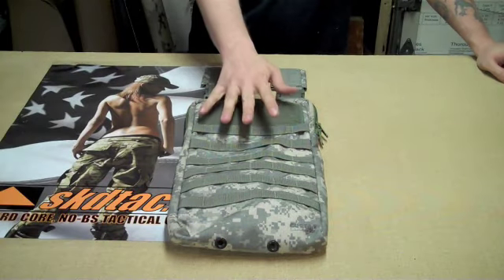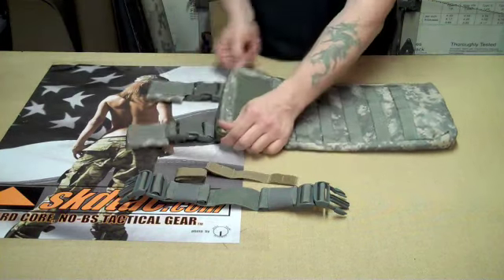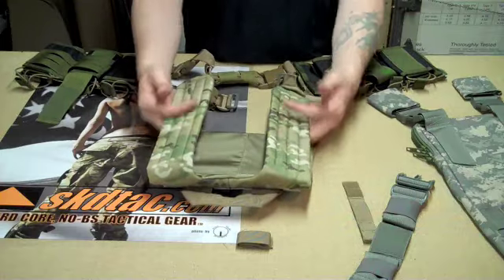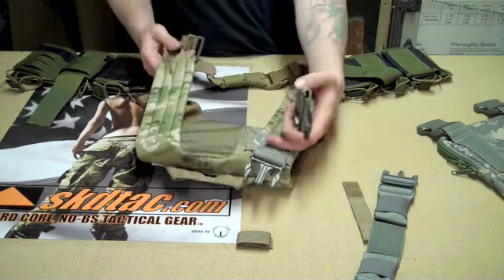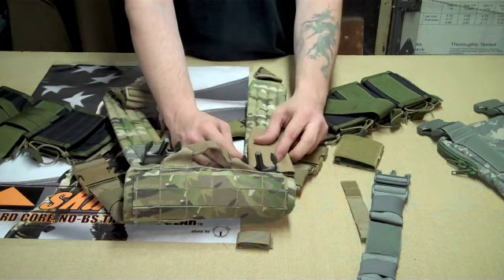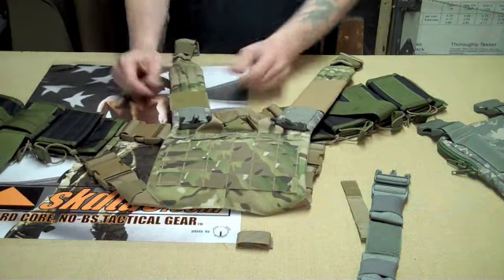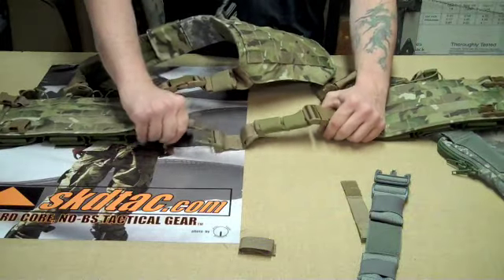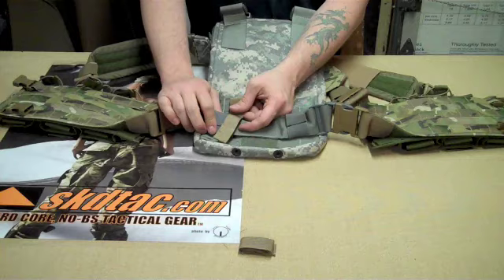Esstac_Boar_Hydration_Carrier